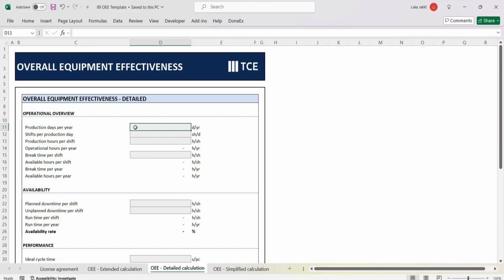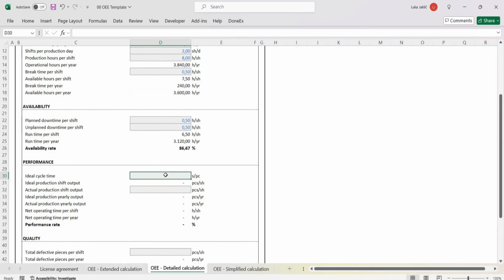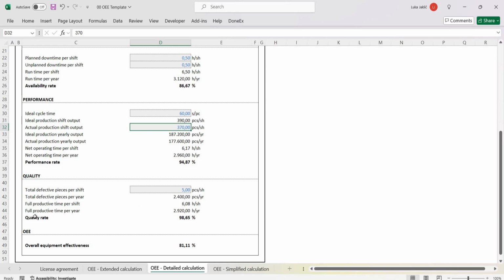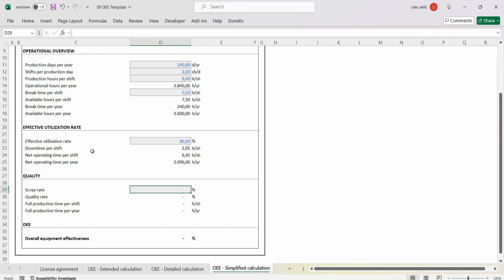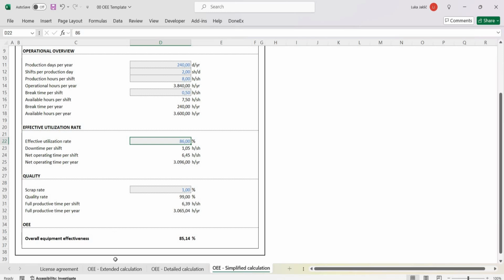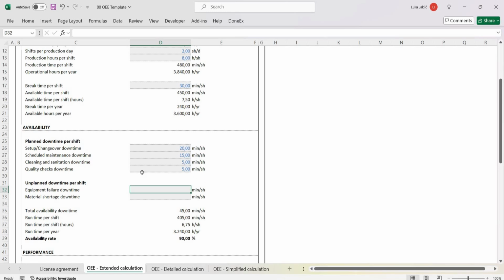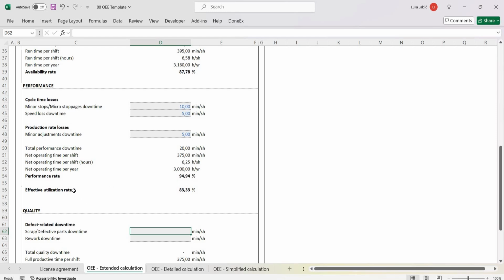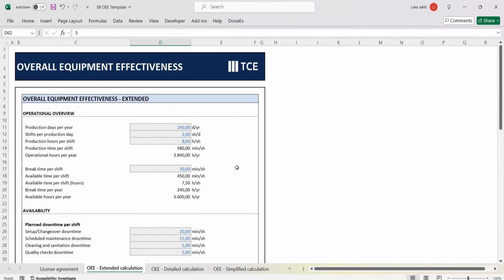How to Calculate Overall Equipment Effectiveness (OEE)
In this video, we'll walk you through the simple steps to calculate OEE using the three key factors: Availability, Performance, and Quality. Download our free Excel template to get started today! Download Excel Template Here: